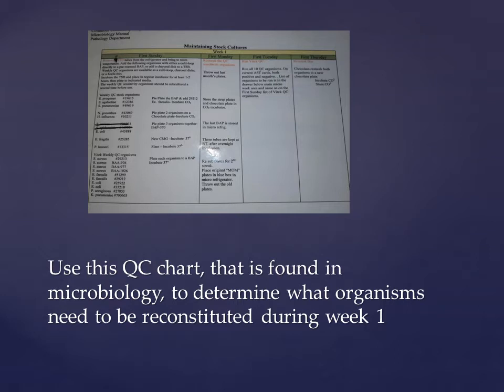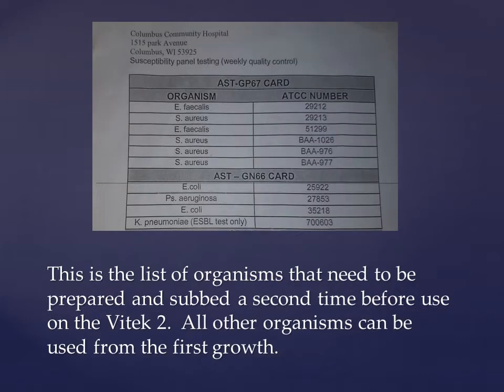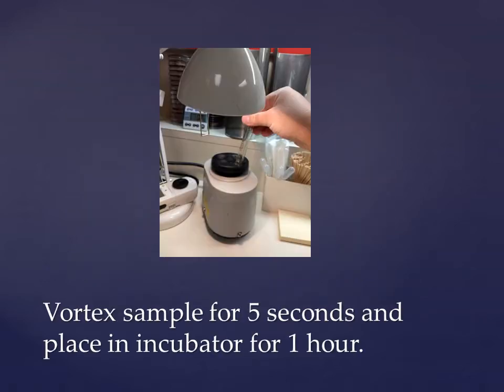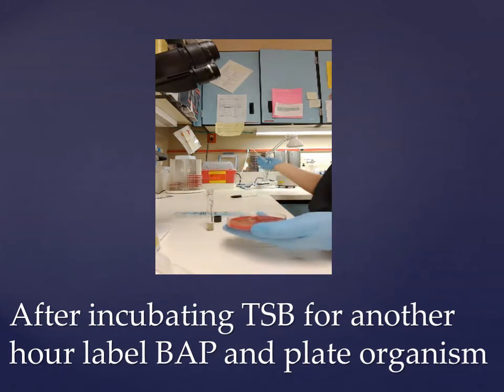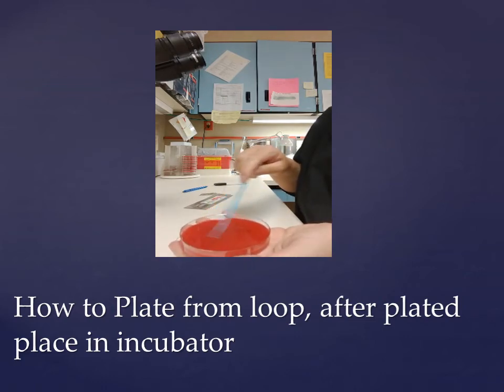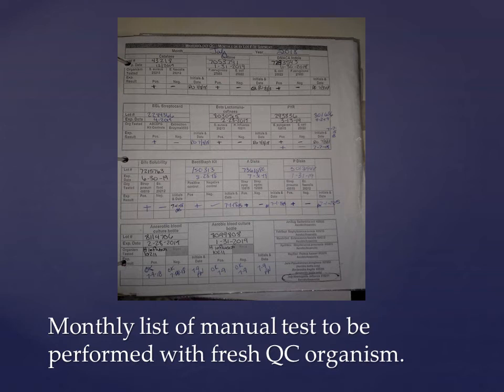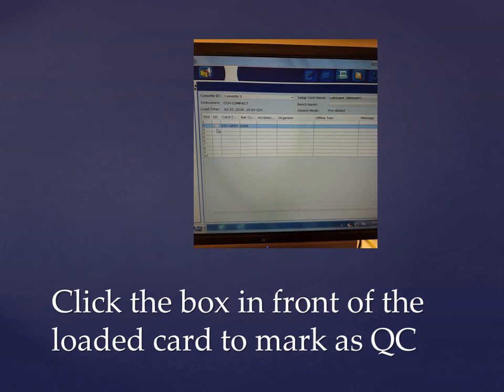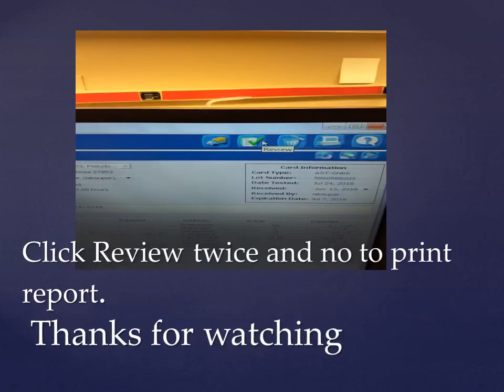Microbiology QC SETUP for CCH